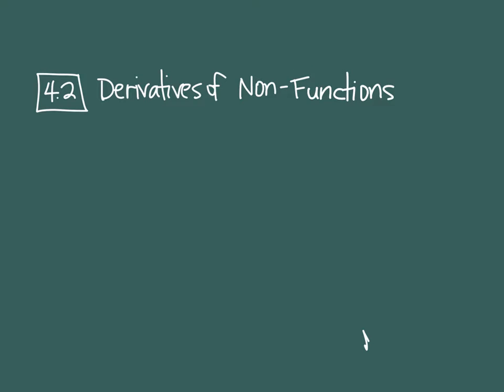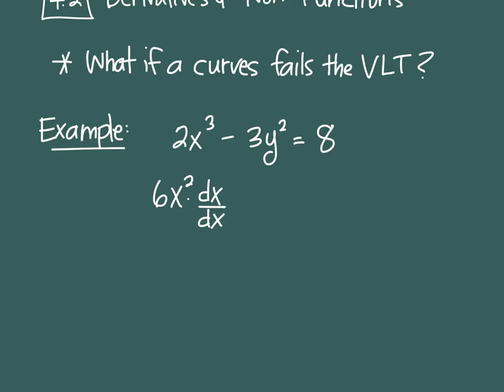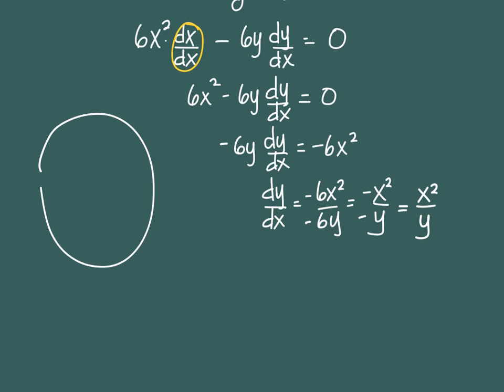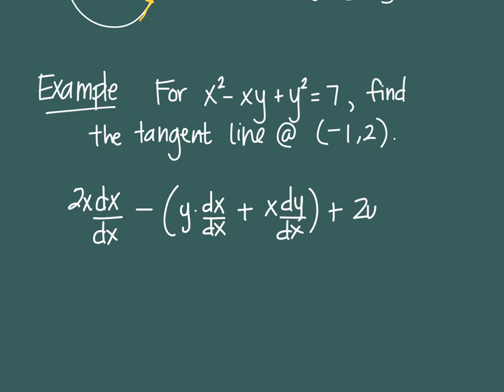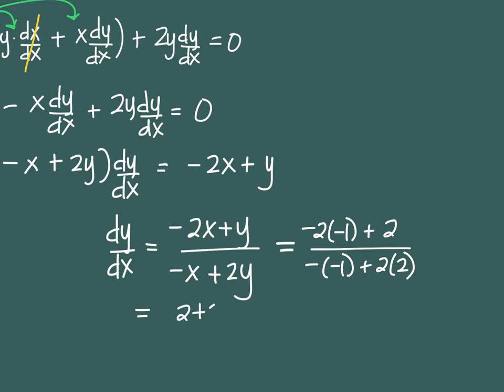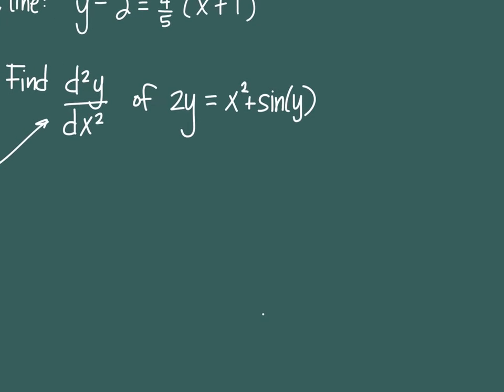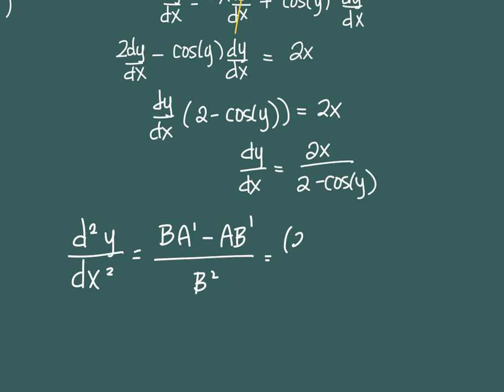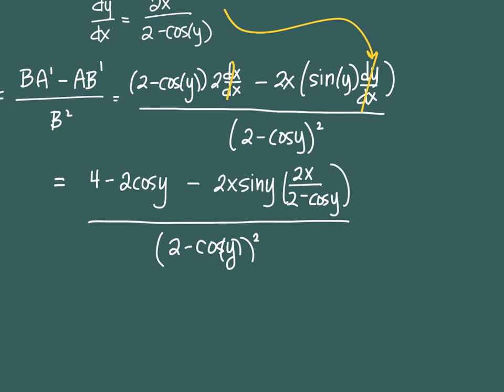AP Calc 4.2 BC